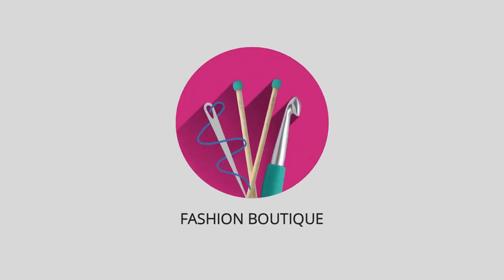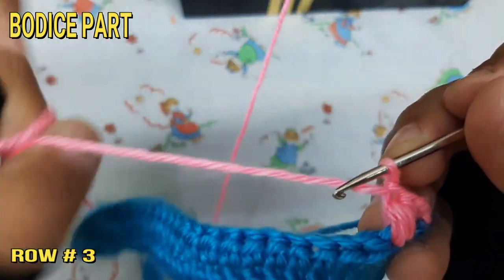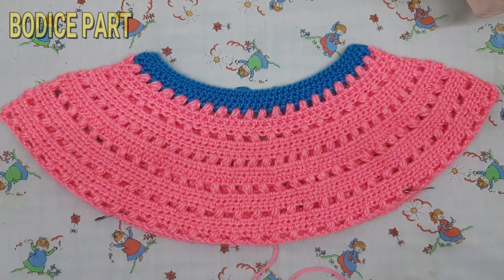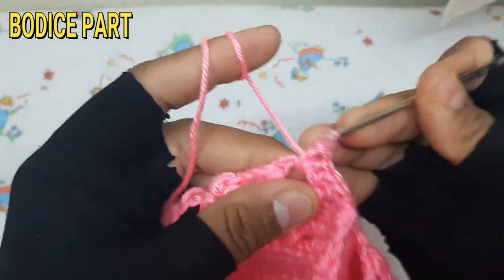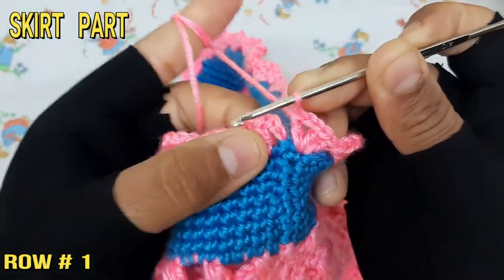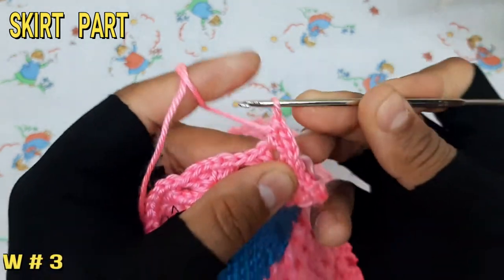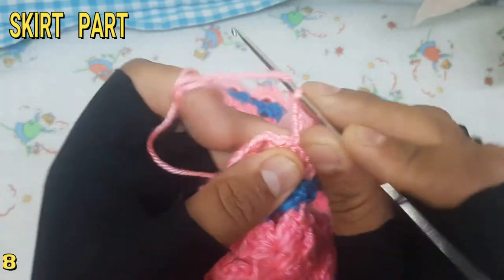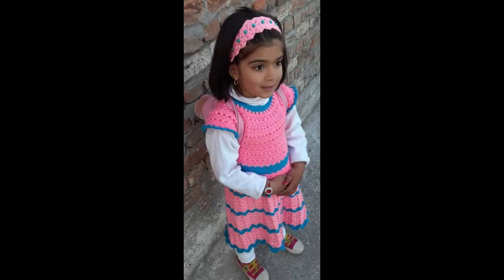Crochet frock design /how to make two color crochet frock for five year old's/Crochet frock pattern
This is a complete step by step tutorial video how to make crochet frock for five year old girl ,have  beautiful and stylish and fancy look, this video will help beginners to learn a stylish crochet pattern ,this crochet pattern will give your princess very attractive look, In this tutorial video you can learn how to make crochet chain ,how to make single crochet, double crochet ,beaded design pattern crochet border for sleeves and so many more . hope you enjoy the video ,beautiful color combination give fancy look viewer i am a beginner you tuber your support give me satisfaction about my work then i will give you more beautiful crochet pattern , this channel give you complete tutorial videos about crocheting and knitting project if you are interested in crocheting ,knitting and stitching please subscribe my channel.

This channel is about knitting, stitching and crocheting ,I have uploaded many tutorial videos about knitting and stitching if you are interested then press the link and watch